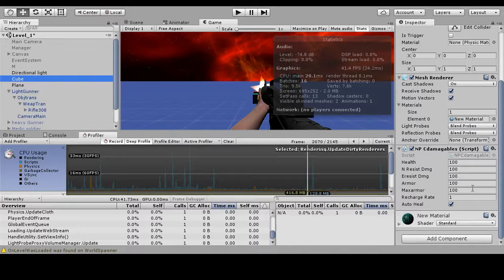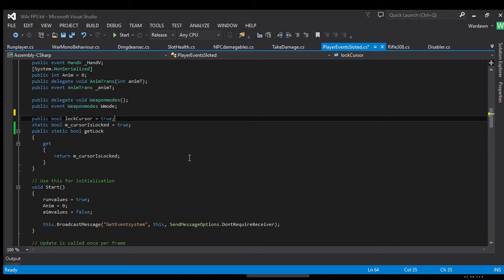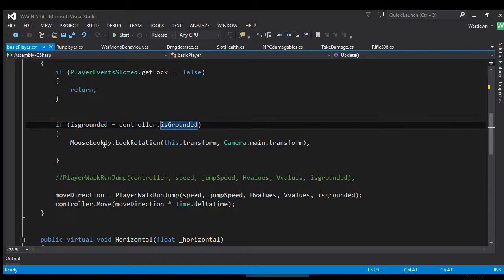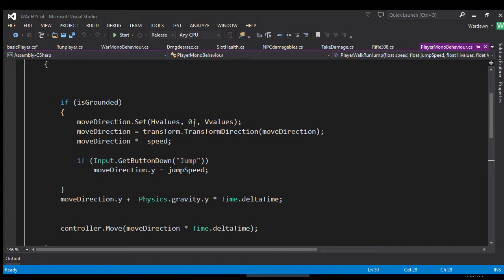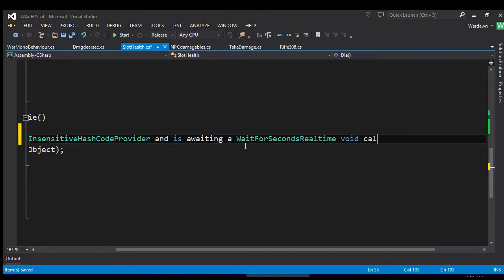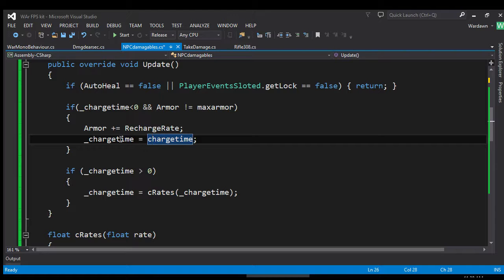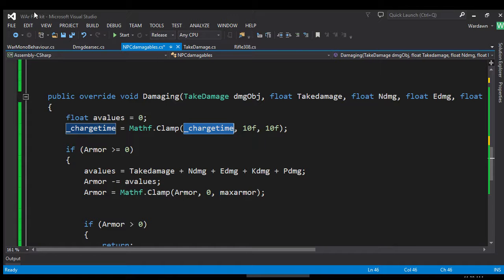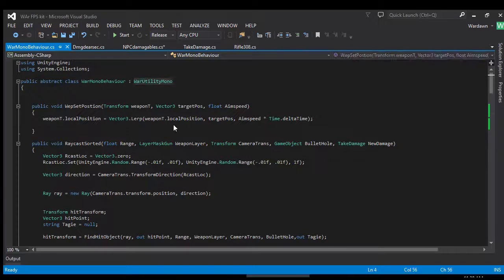Unity 3D Tutorial Making A Game FPS Armor Part 14A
Unity 3D Making A Game FPS Armor Coding in Armor !! 2 part video